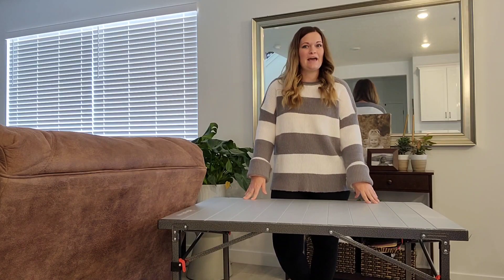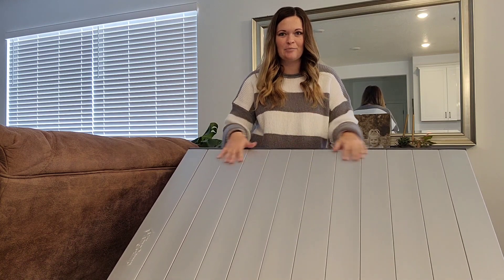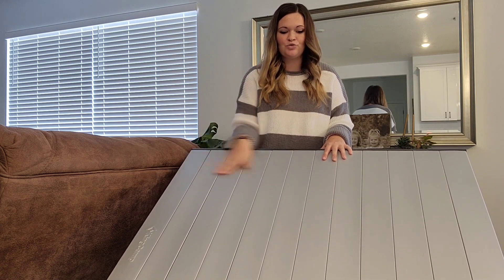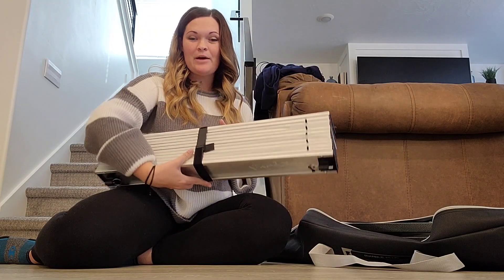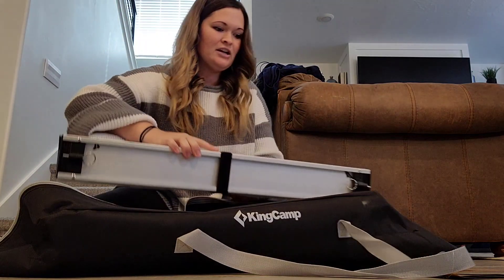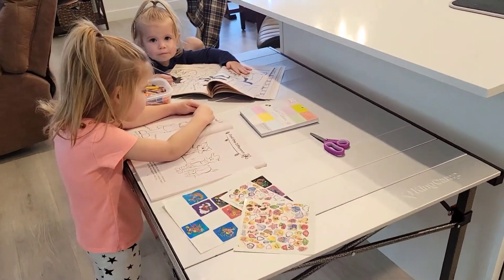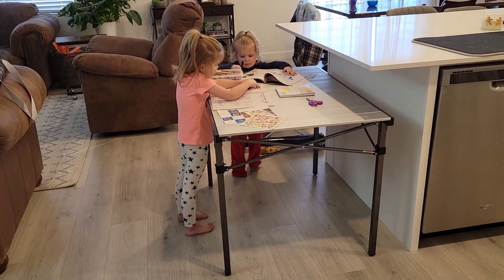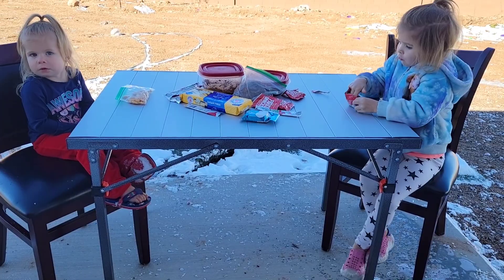Real Review | KingCamp Folding Aluminum Roll up Portable Table 4-5 Person KC2201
Why we like it:
You can take the KingCamp aluminum roll up table anywhere. It is convenient and safe because of its split design, rollable tabletop and folded stand with safety lock. The tabletop is made of aluminum alloy, which is corrosion resistant and easy to clean.

Details:
1. Each part of the frame and top plate is equipped with security screws to make it more stable
2. Split design, easy to assemble and fold
3. Metal material contact point and triangular steel structure design make it more stable
4. Aluminum alloy top and frame make it scratch resistance, rust-resistant and easy to clean up